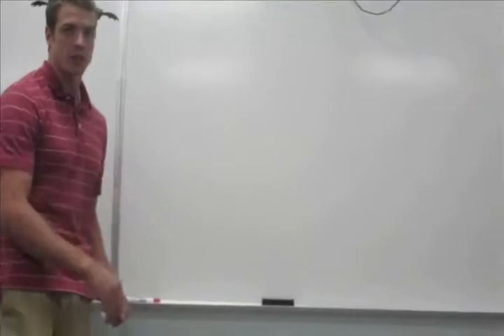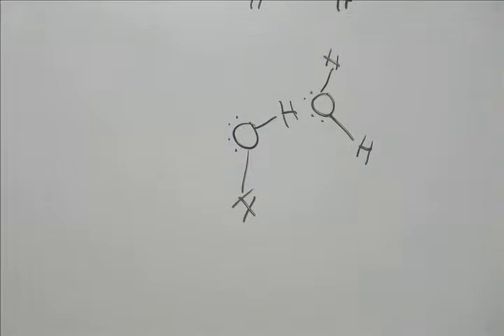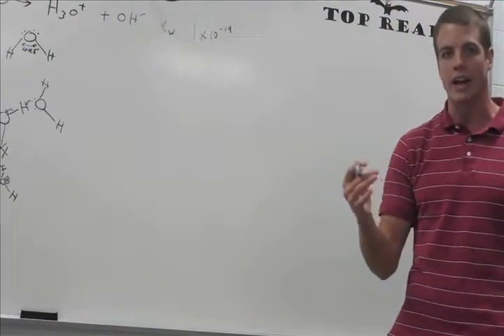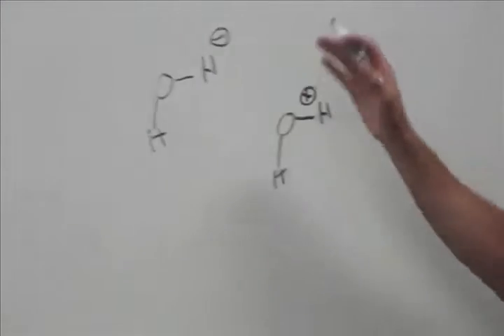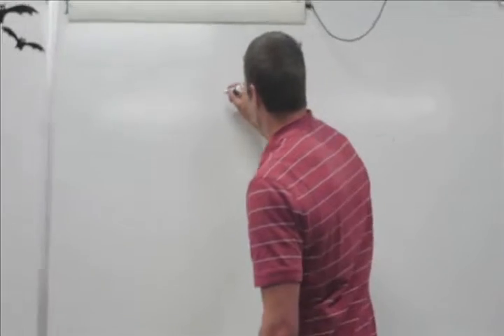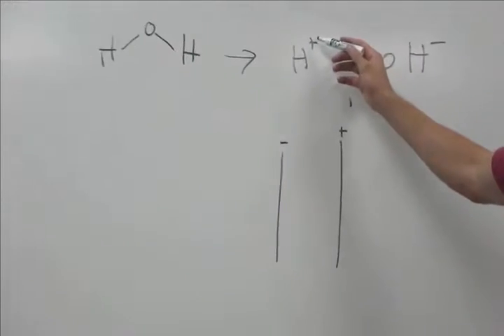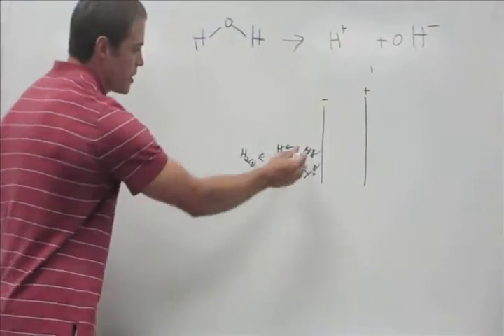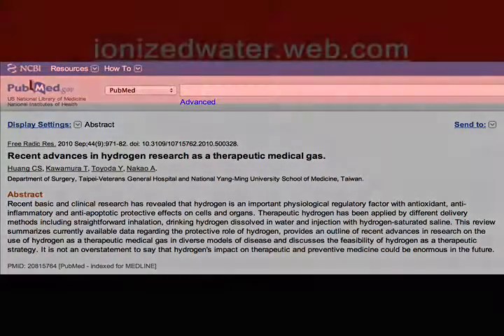Tyler LeBaron talks about electrolysis - one of the method to produce hydrogen rich water.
Hydrogen water has unlimited healing properties . Studies of its therapeutic potential involved scientists from different countries who opened new properties of this water to cure people from many illnesses.

One of the methods produce hydrogen rich water is electrolysis .
This method was discovered by the surgeon Anthony Carlisle and chemist hives Nicholson in 1800, and is being, at present, the main method of mass production of hydrogen.